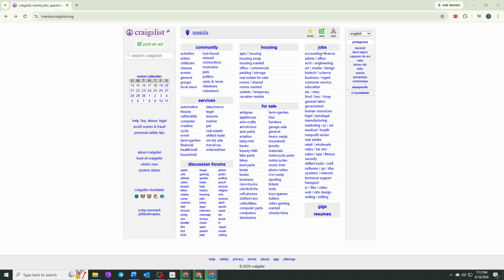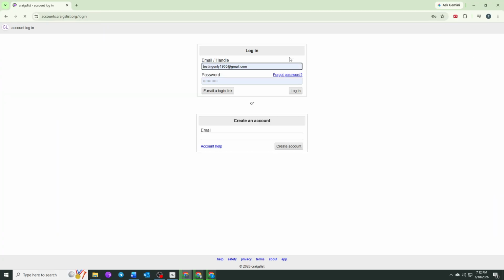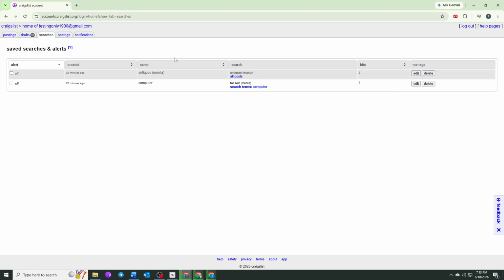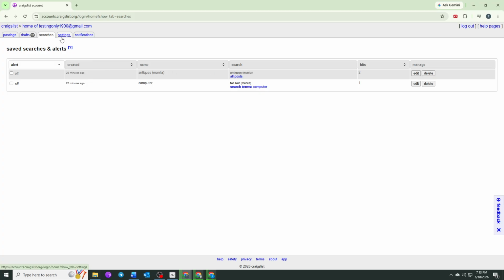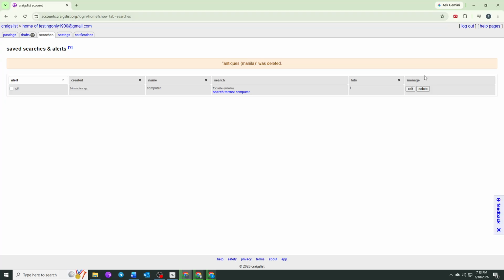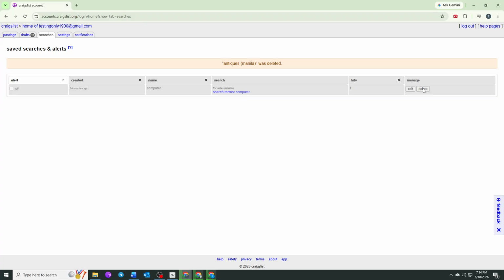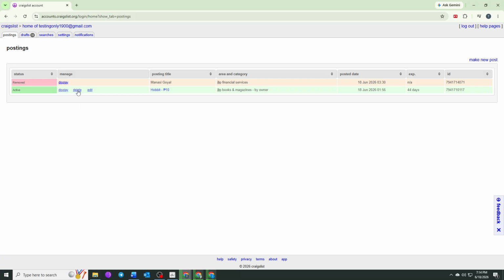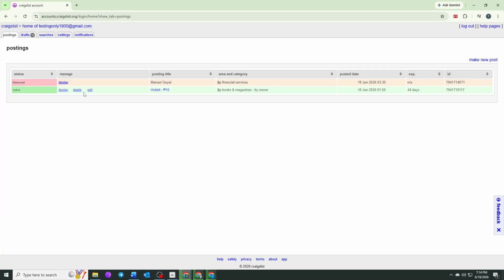How To Clear Craigslist History [2026 Guide]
In this video, we’ll show you the ultimate guide to clearing your Craigslist history in 2026. Whether you want to maintain your privacy or simply tidy up your online presence, we’ll walk you through the step-by-step process to ensure your past activities are removed effectively.

By the end of this tutorial, you’ll understand how to delete your Craigslist browsing history and safeguard your personal information from prying eyes.